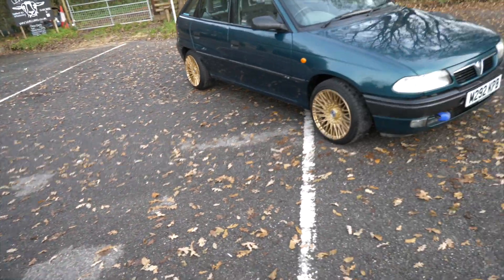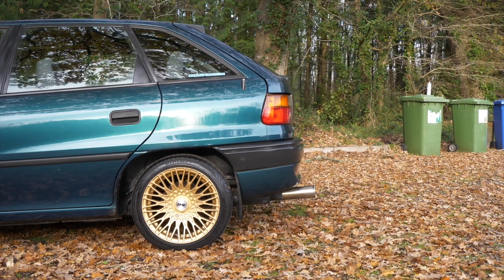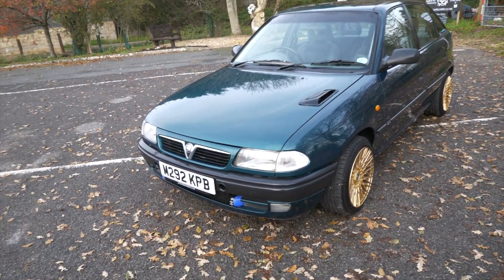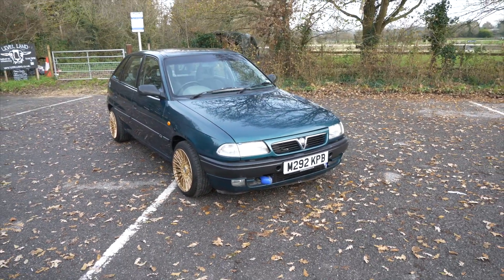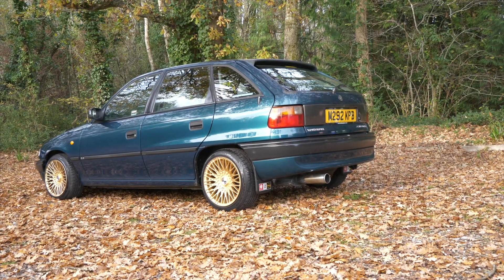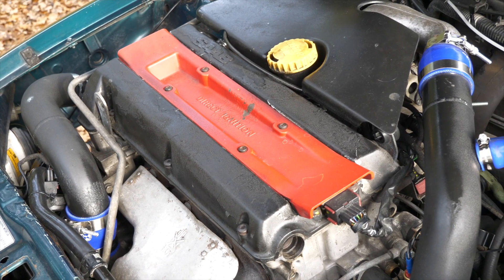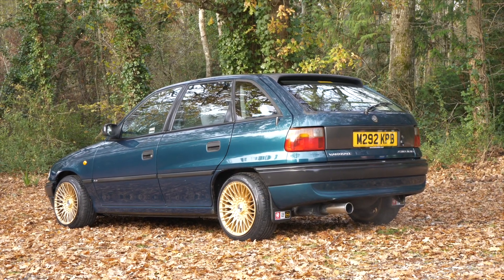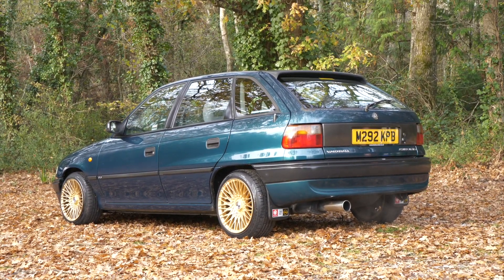BUDGET BUILT SLEEPER SAAB ENGINE VAUXHALL ASTRA!!